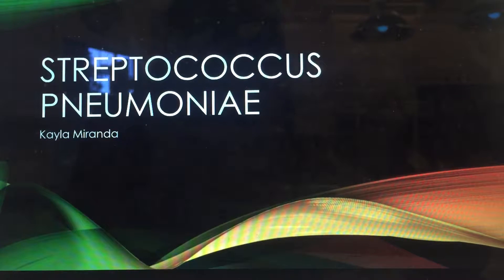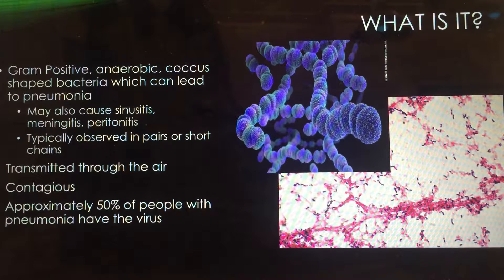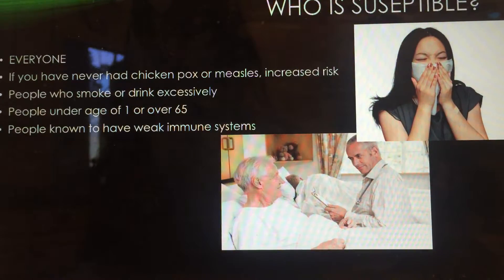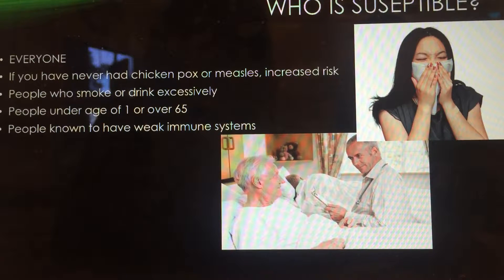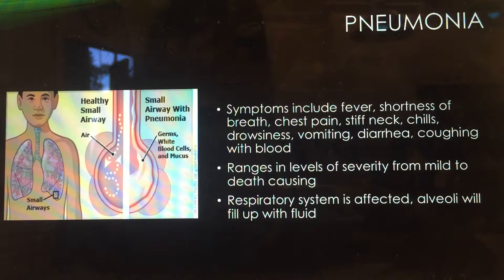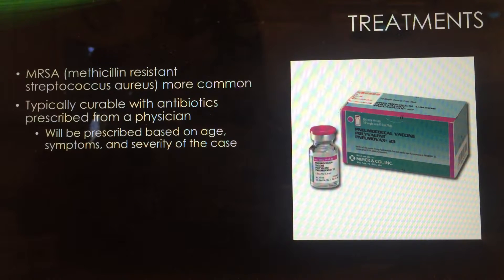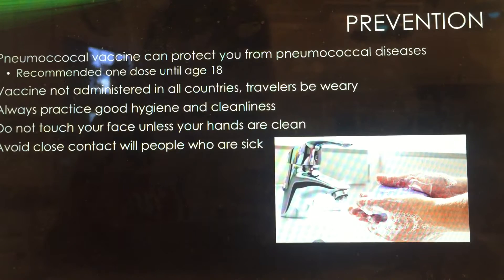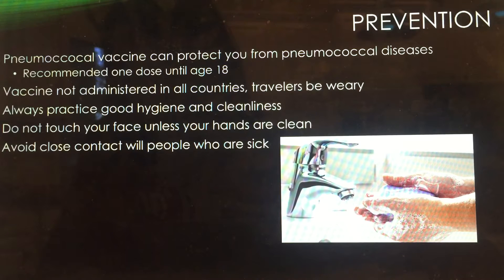Streptococcus Pneumonia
Pathogen Project